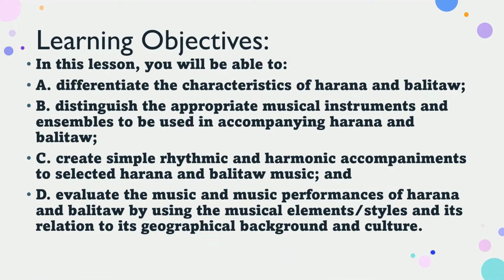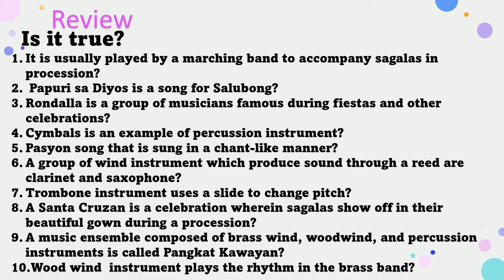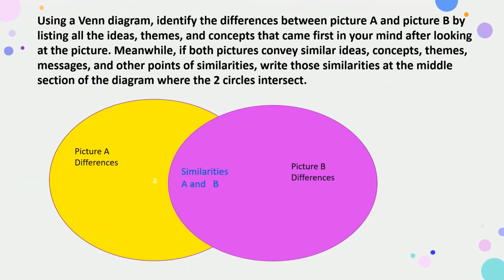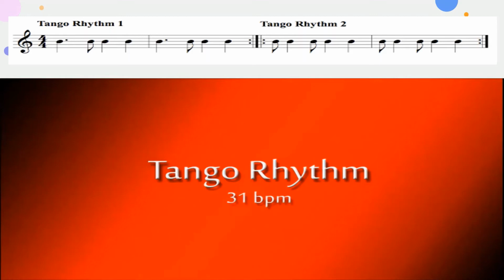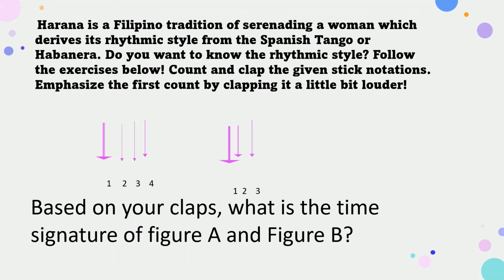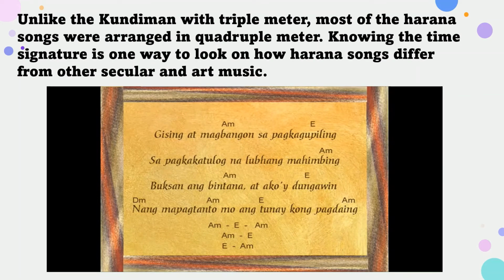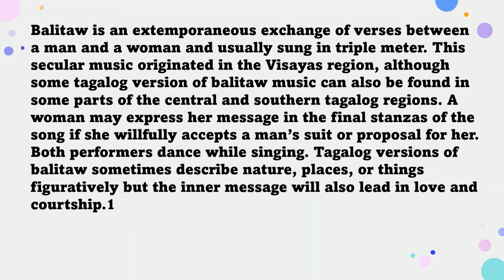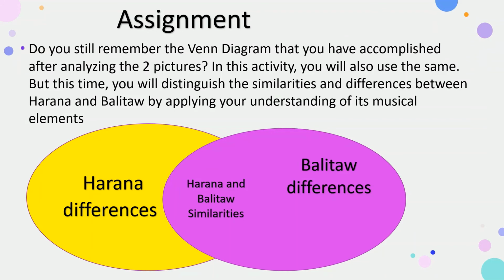Q1 M5 Secular music Grade 7